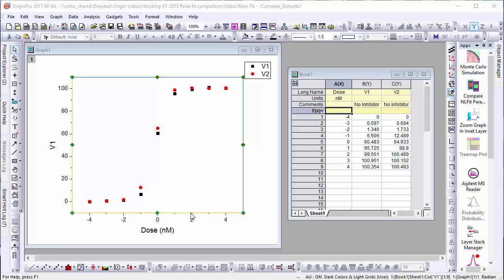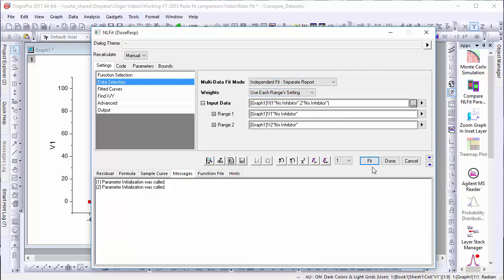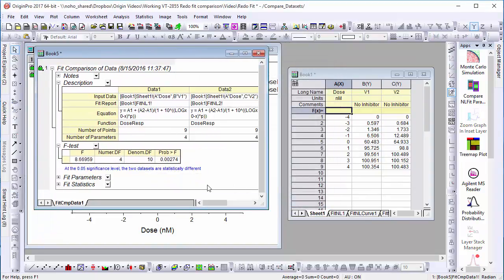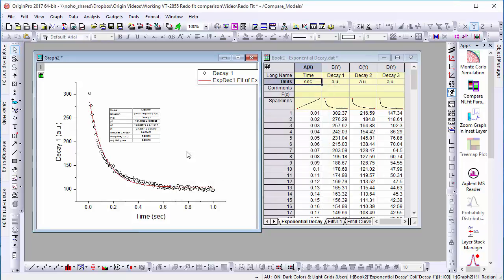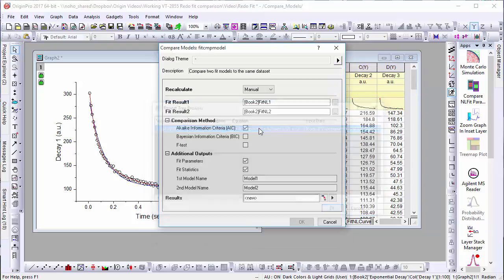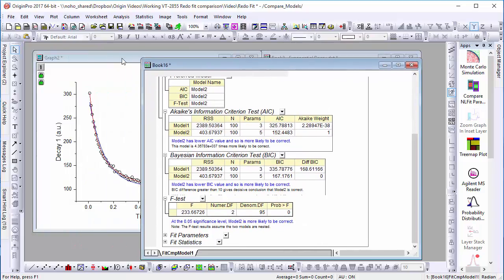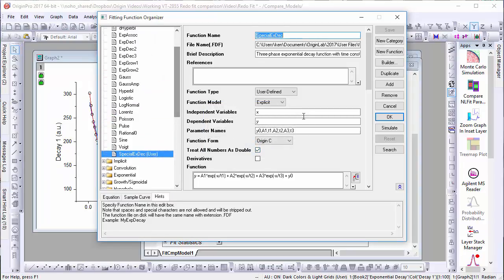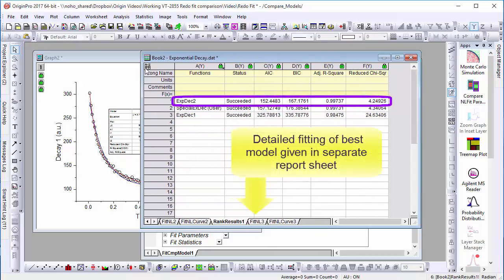Fit comparison (VT-2855)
Check out this video and learn how to compare the different fit models for the same datasets as well as to compare different datasets fro the same model.